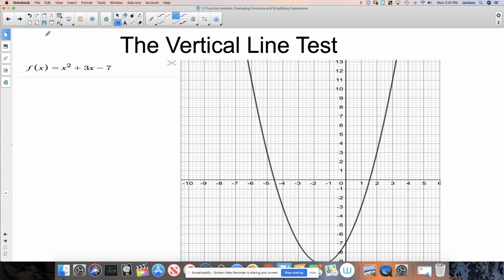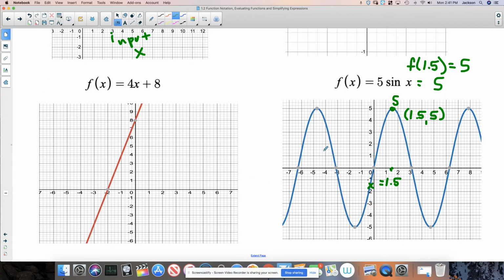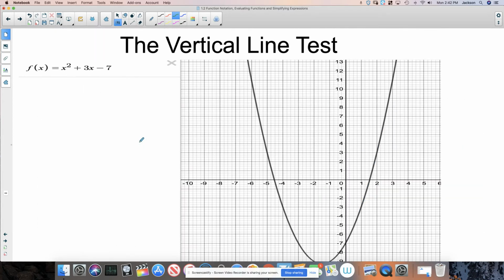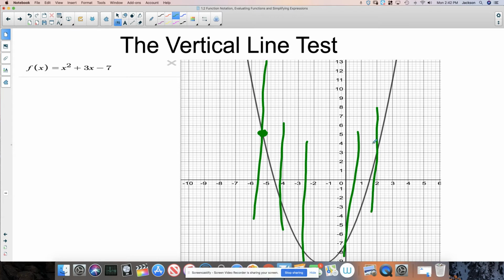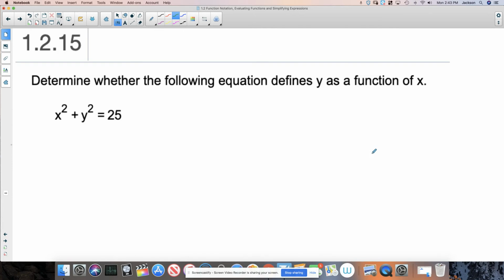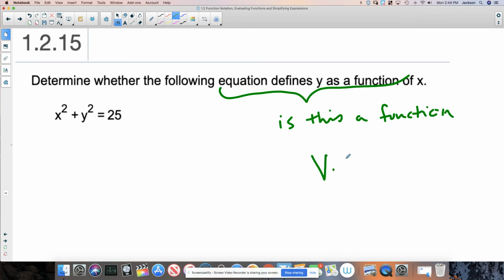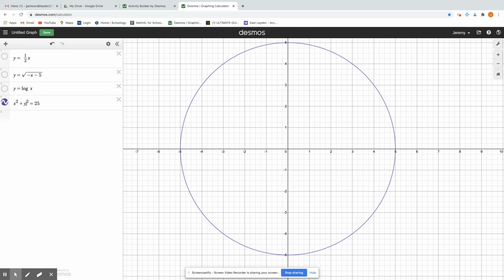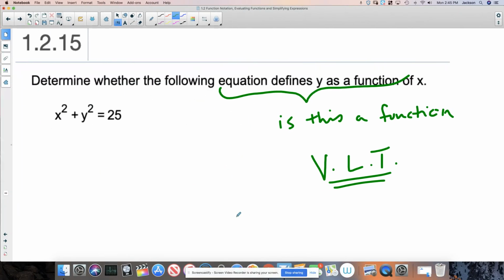The Vertical Line Test